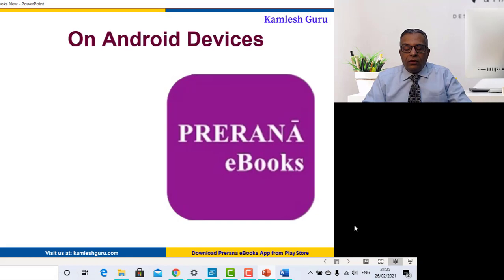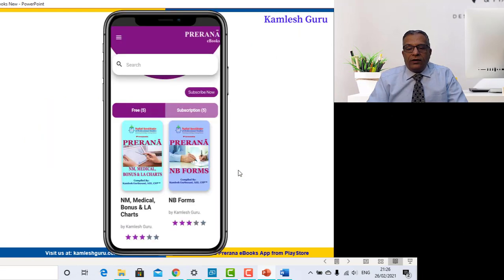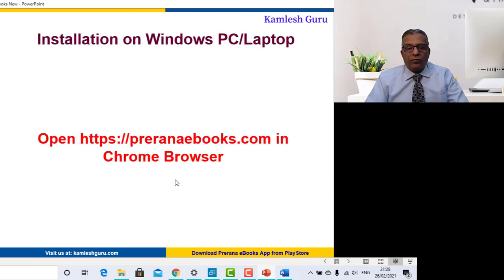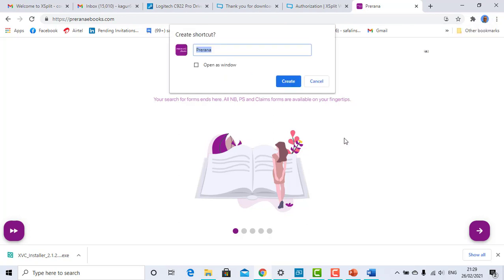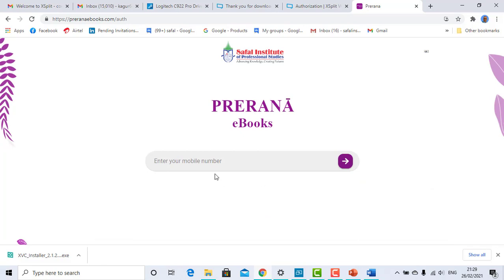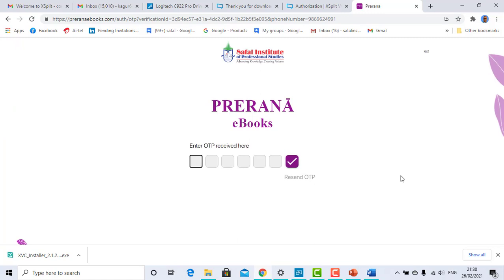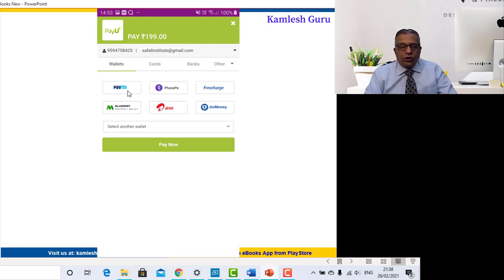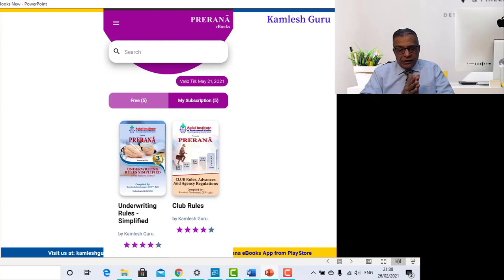Prerana eBooks - How to Install on Andriod Devices, iPhone and Windows PC and How to Subscribe.